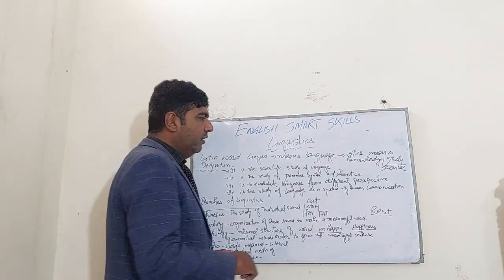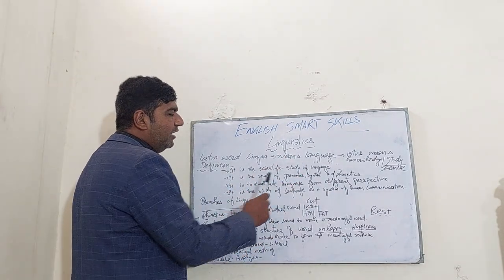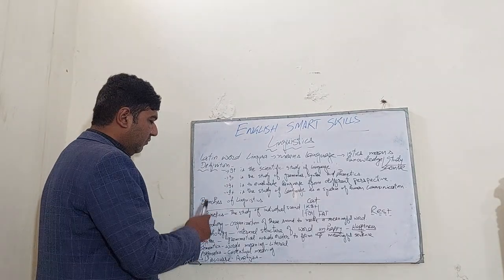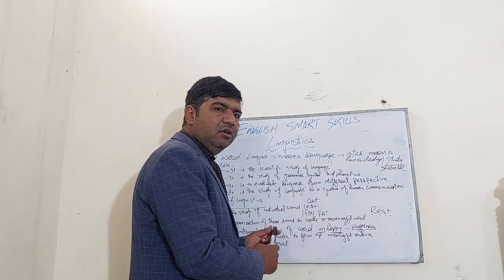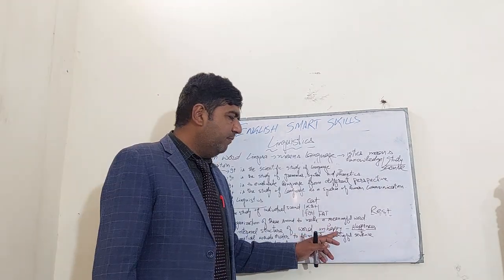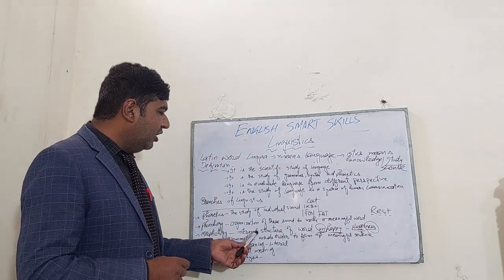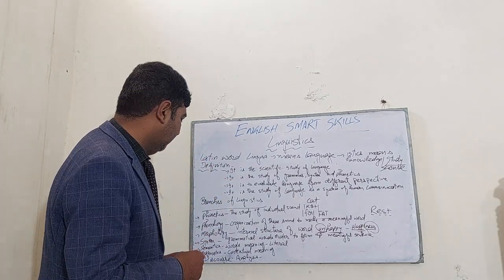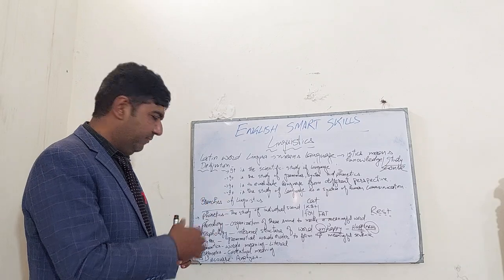ENGLISH SMART SKILLS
Welcome to [ English Smart Skills, Basic Grammer, Vocabulary, Literature, Linguistics, Spoken English Sentence Structure, ] your ultimate destination for mastering English language skills! Whether you're looking to enhance your vocabulary, improve grammar, perfect pronunciation, or sharpen your communication techniques, we’ve got you covered. Our channel offers easy-to-follow tips, engaging lessons, and fun challenges to help you speak English confidently and fluently. From smart study hacks to real-life English usage, join us on this exciting journey to unlock your full linguistic potential.